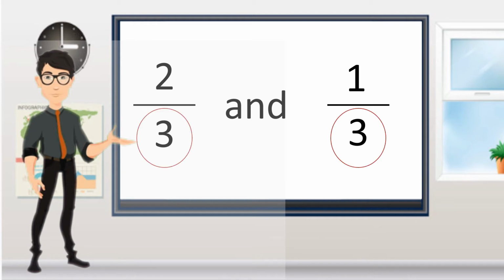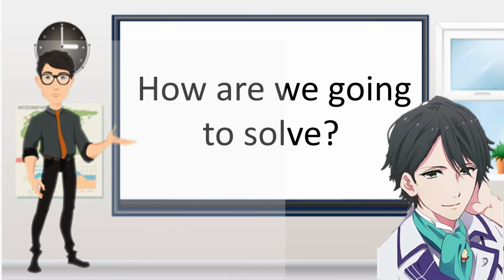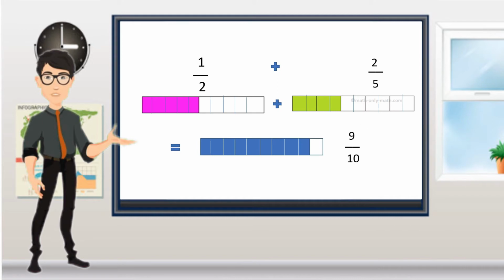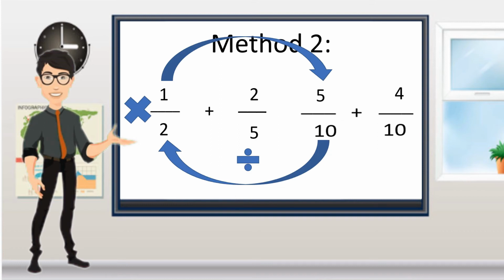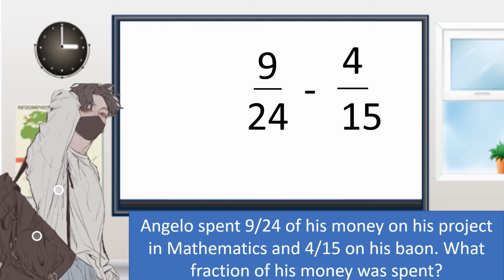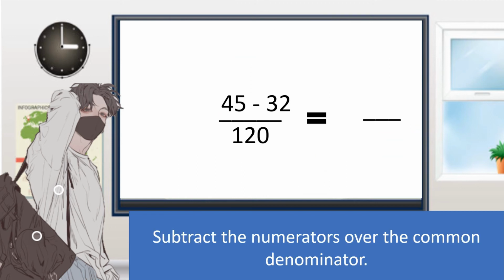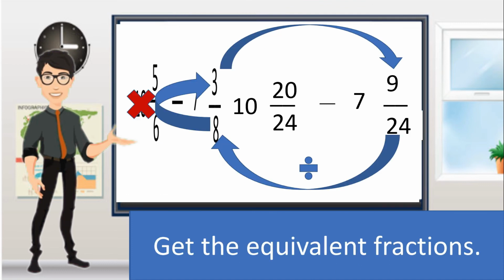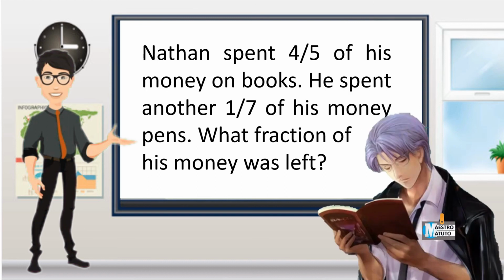ADDS AND SUBTRACTS FRACTIONS AND MIXED NUMBERS I MATH 6 I QUARTER 1 WEEK 1